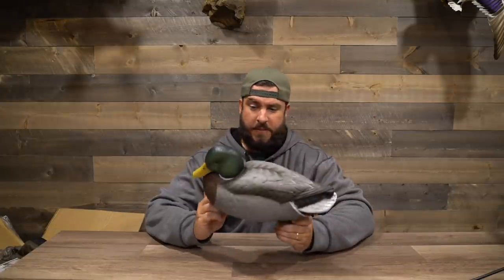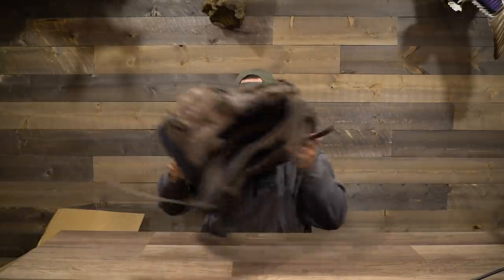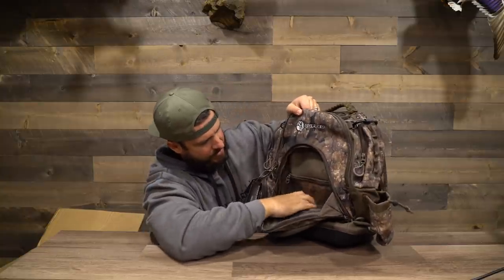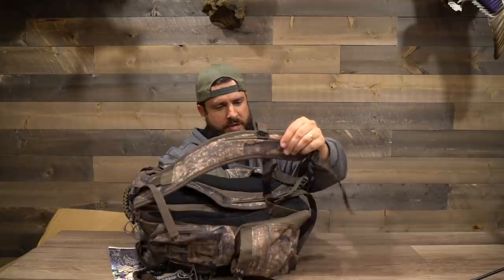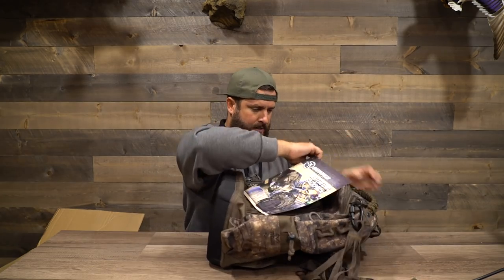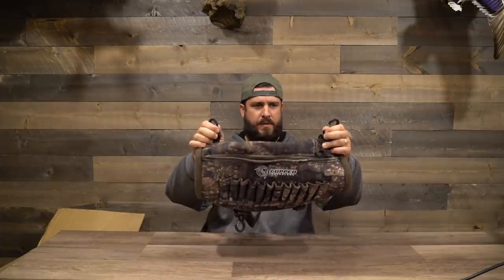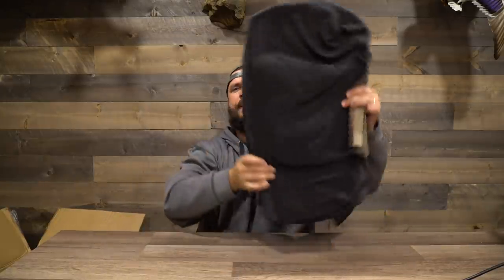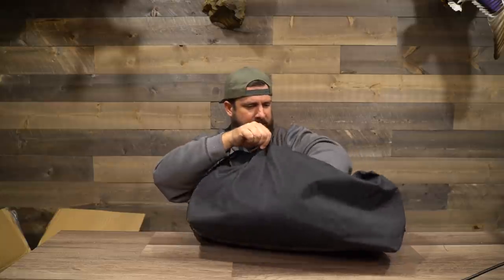NEW Beginner Duck Hunting Gear & Decoys! (Giveaway)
This is a great setup for the New Duck Hunter. Cupped Waterfowl has great product for a VERY affordable price! Stay till the end, got something special for you.

Banded Waders
Rig Em’ Right Blind Bag
Tanglefree Decoys
Tanglefree 12 slot decoy Bag
Kicks High Flyer Choke Tube
Sitka Gradient Hoodie
Sitka Core Midnight Zip-T
Momarsh Dog Stand
Banded Dry Bag
Dog Whistle